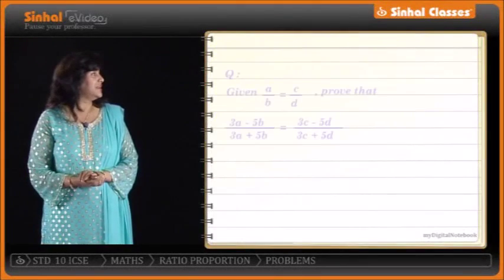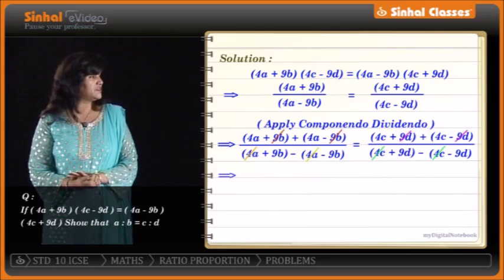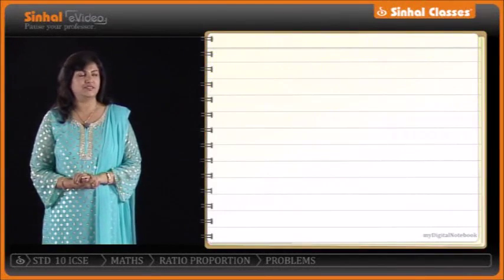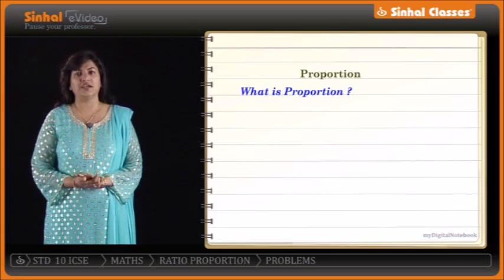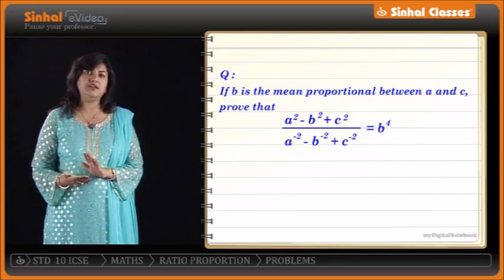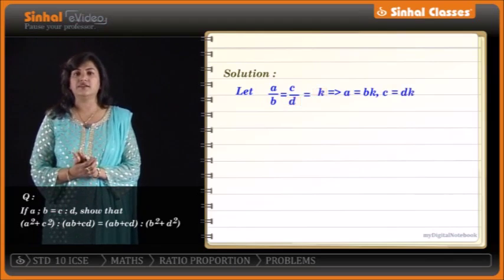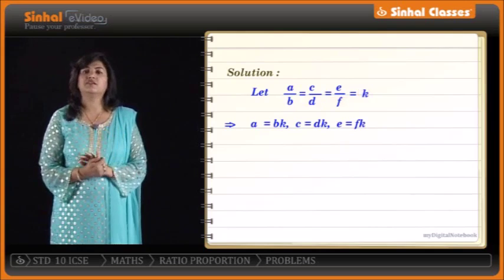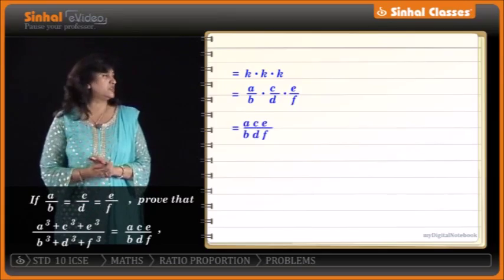Ratio & Proportion Part 2